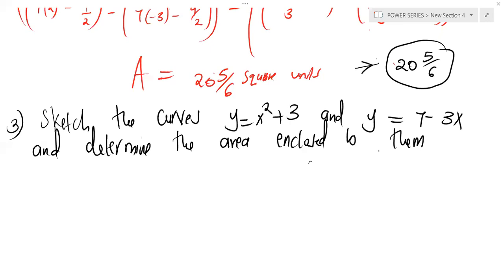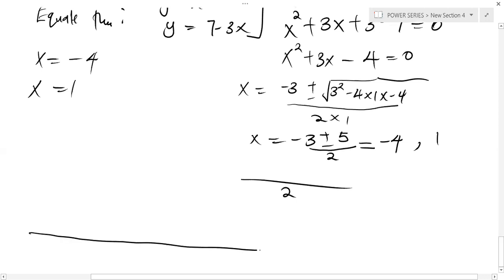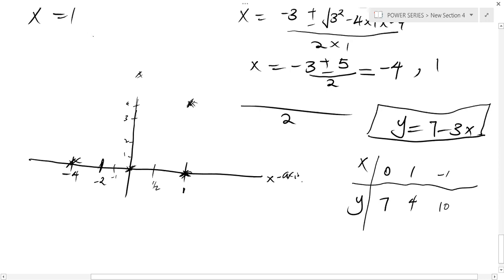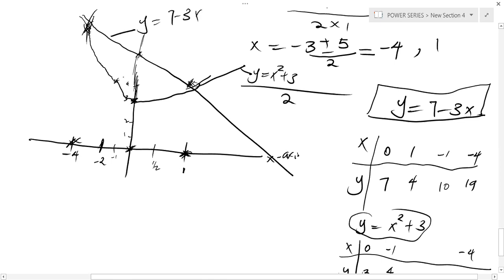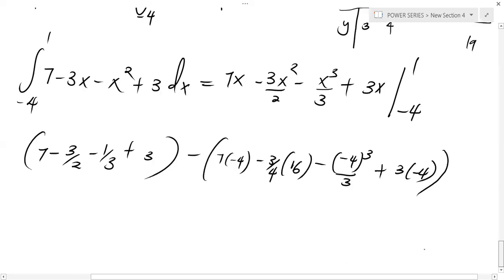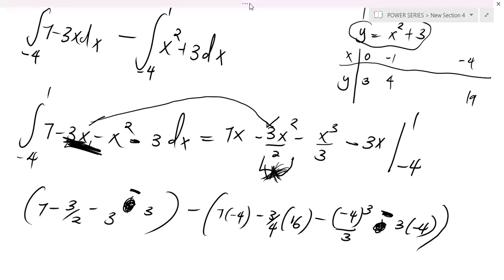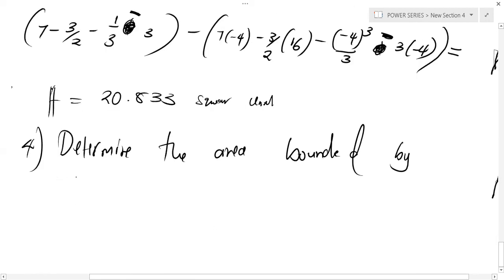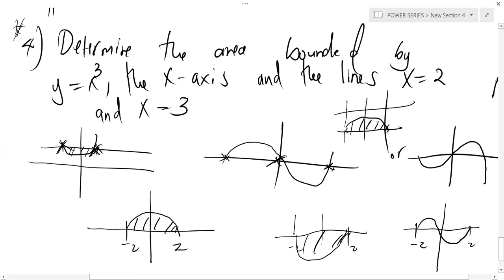MAKE UP CLASS PART 3